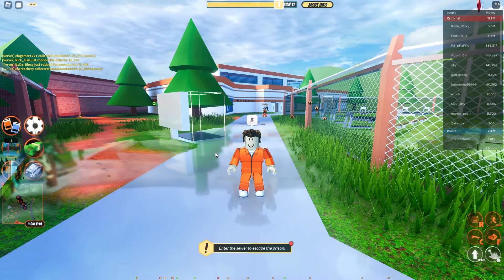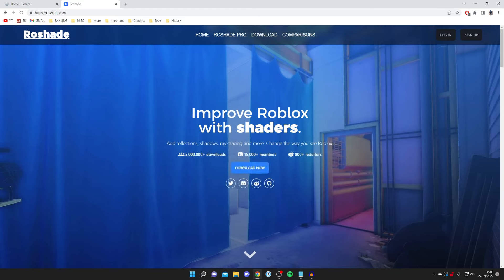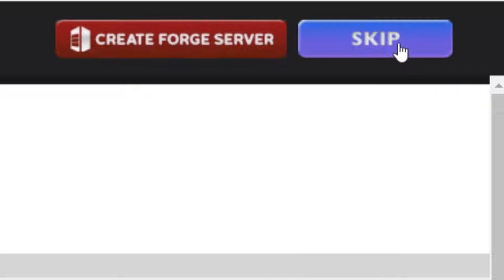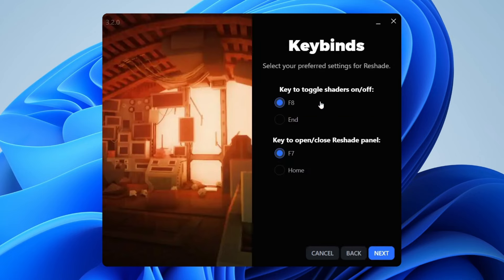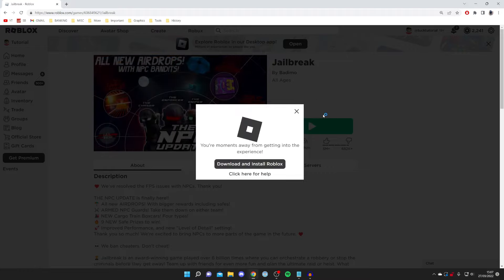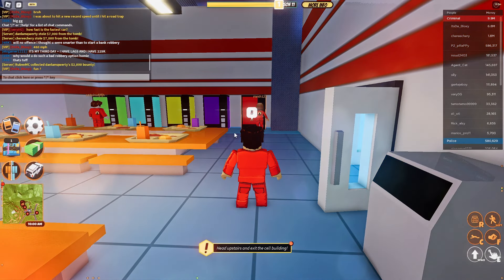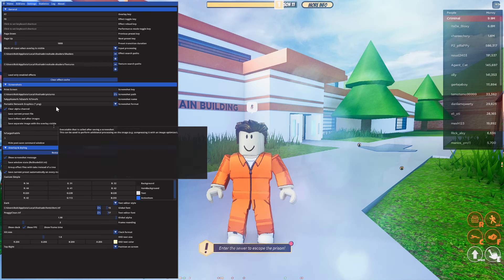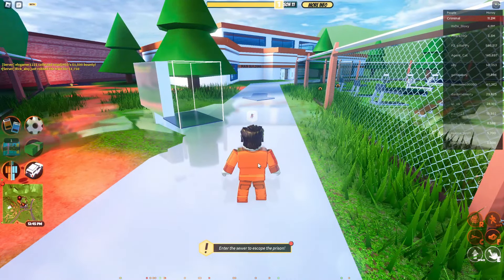How To Use Roshade On Roblox | Download & Install Roshade - Roblox Roshade Tutorial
I show you how to use roshade on roblox in this roblox roshade tutorial. I hope you find this video on how to get roshade on roblox useful.

This is the home of technology-based how-to's, guides & tips.